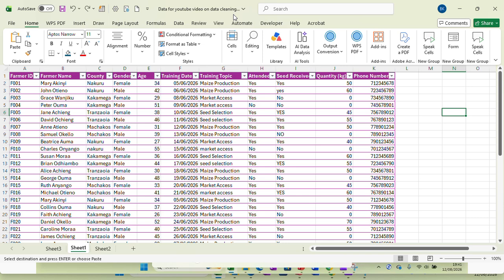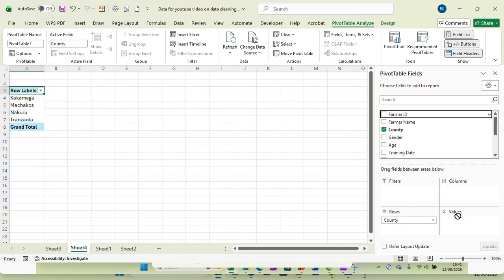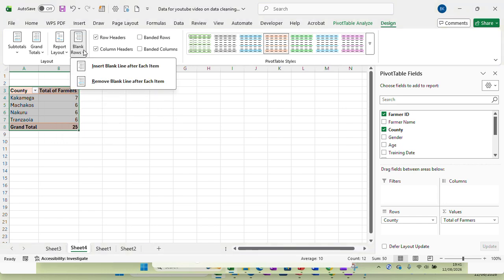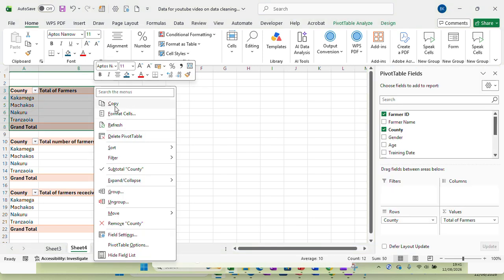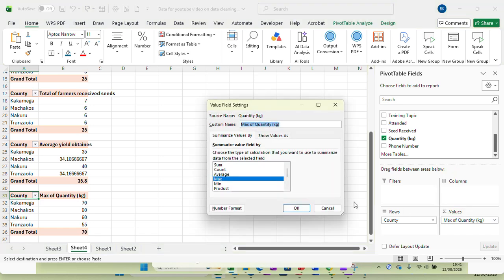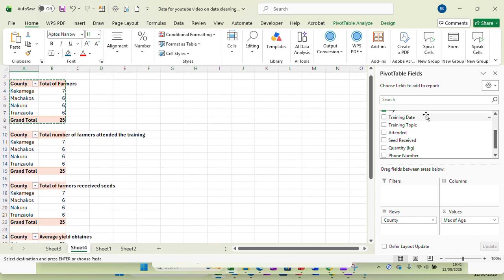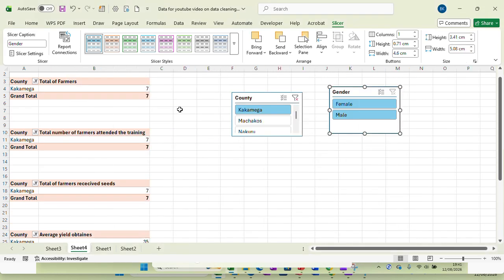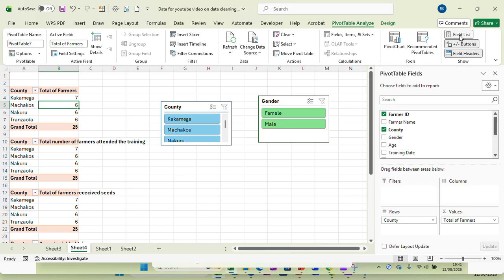How to Create a Professional Excel Report Using Pivot Tables